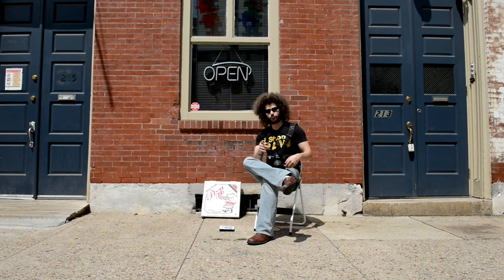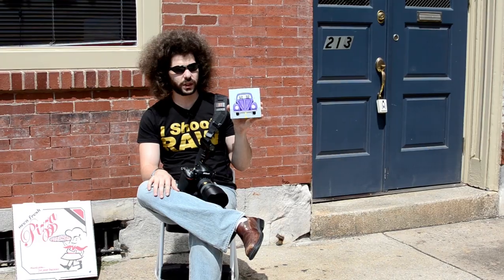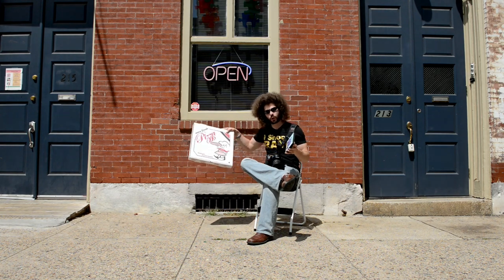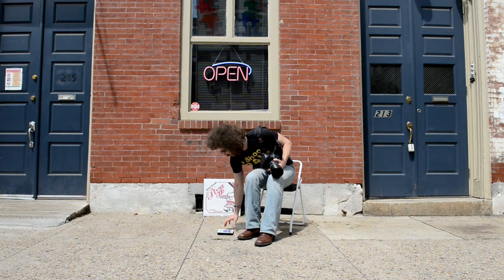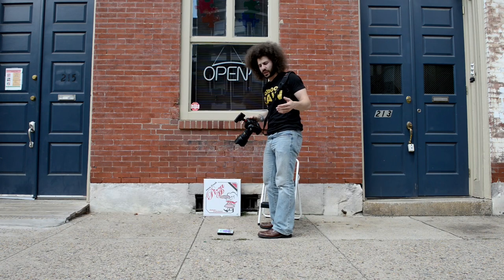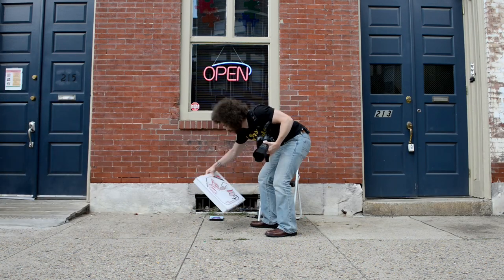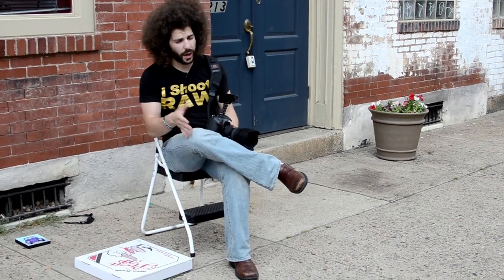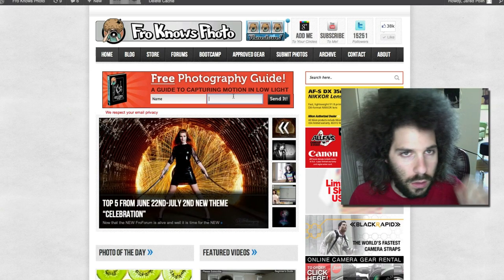Quick Tip - How to Make Copy Prints of Art and Photos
Have you ever tried to photograph an old photo or painting?  What this is called is making a "Copy Print".  The idea is simple, you take a picture of a picture or art work that you can reproduce.  But many people run into issues that are easily avoidable.

One major issue is that a lot of photographers try and use their flash.  What ends up happening is a large reflect shows up on the image making it not the best representation of the original.

Here are my tips.  If the photo or art is behind glass, do not photograph it until you remove it from its frame or glass.  The key to a good copy print is natural even light while making sure all of your lines and angles are straight.  If you are off one way or the other or your leaning or tilting the camera the final image will not be flush.

If you do not have studio lights don't be afraid to go shoot outside under natural light.  You should have no problem getting nice even lighting at any point during the day.  Be sure to shoot RAW so you can better match the original photo or painting.

As you will see in the video I choose to stand on a ladder to photograph a larger piece of art.  This is a good alternative if you do not have an easel or copy stand.

This is a great quick tip for saving your old photographs and art work.  It is great to have archive your old photos and artwork for future use.